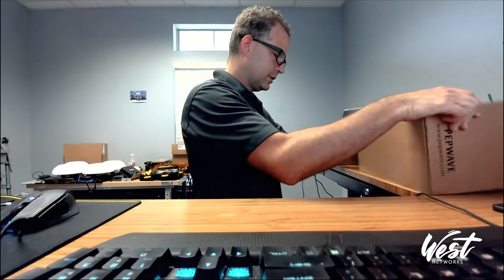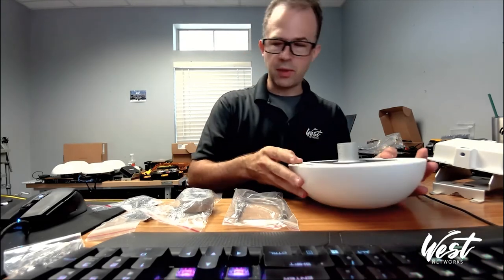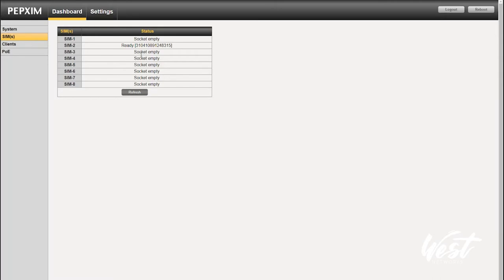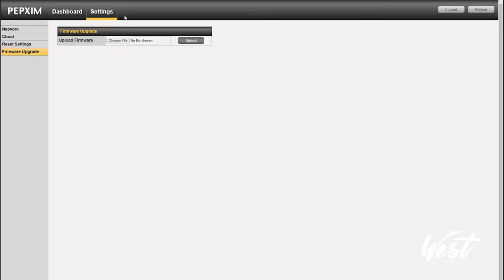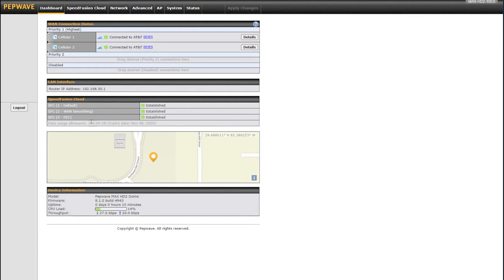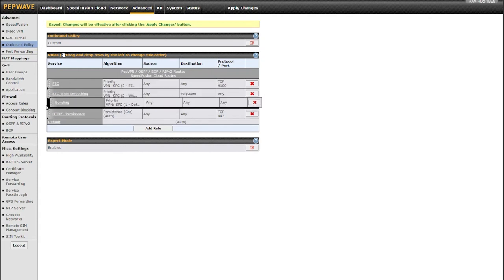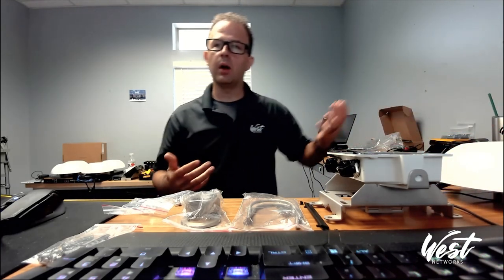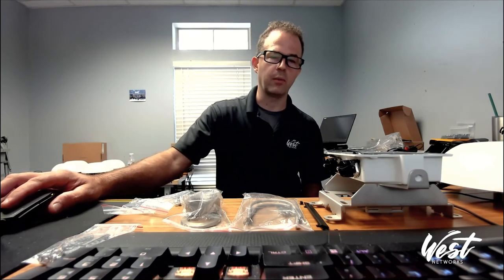Peplink HD2 Dome the Sim Injector and SpeedFusion Cloud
In this video I review the Peplink HD2 Dome, the Sim Injector, and SpeedFusion Cloud.  I will cover how to setup and install SIMs in the HD2 Dome, review install options, and cover how to assemble the unit.  Then I review the SIM Injector and its purpose.  I create a walk through of programing the HD2 Dome to use SIMs from the SIM injector and then show off the new SpeedFusion Cloud and provide detailed setup instructions.